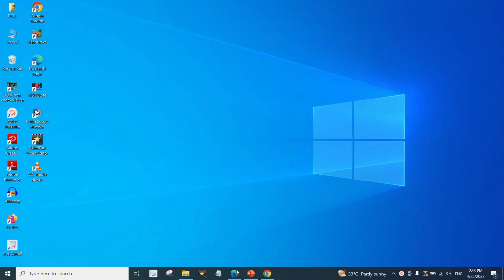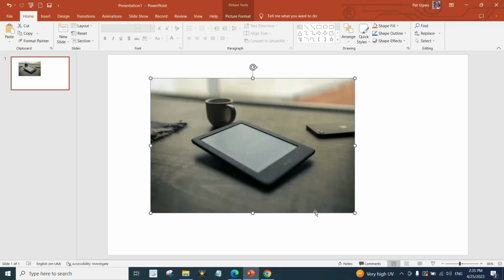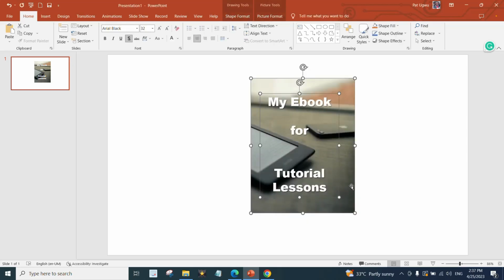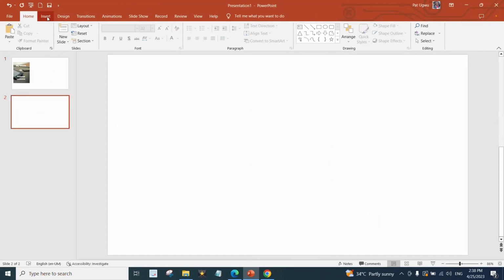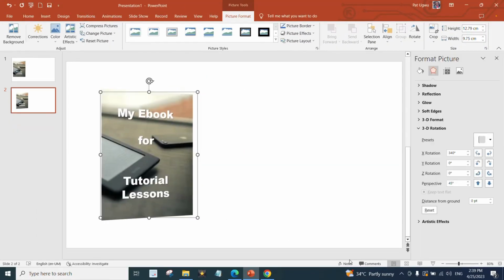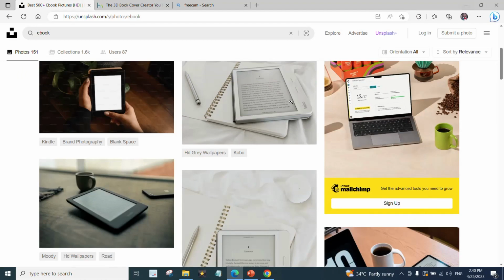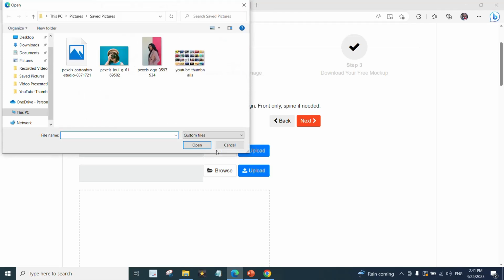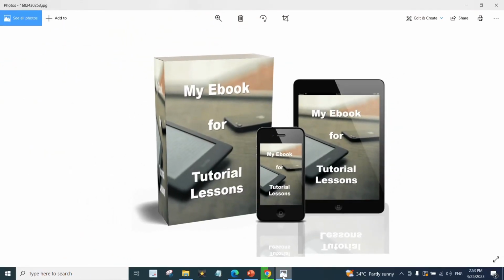How to Create a 3D eBook Cover for FREE (Step-by-Step Tutorial)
In this video, we'll show you how to create a 3D eBook cover that will make your book look professional and eye-catching. Using free online tools, we'll take you step-by-step through the process of designing a 3D cover that will make your book stand out from the crowd. You don't need any design experience to follow along – just a willingness to learn and some creativity!